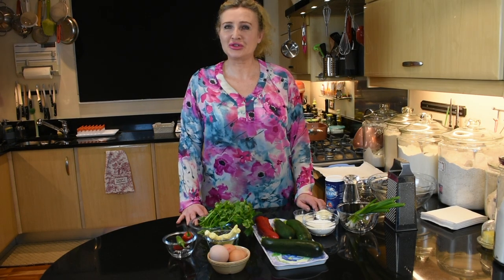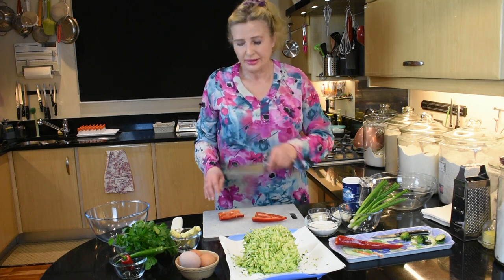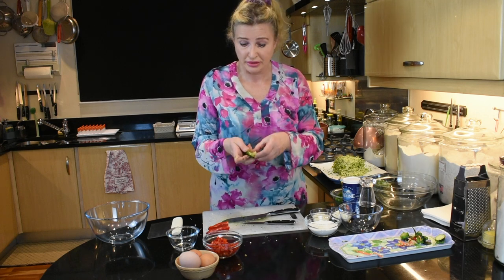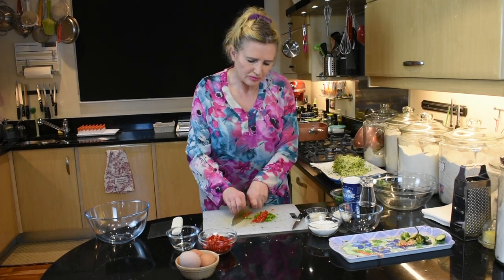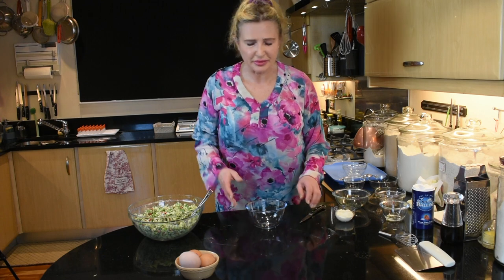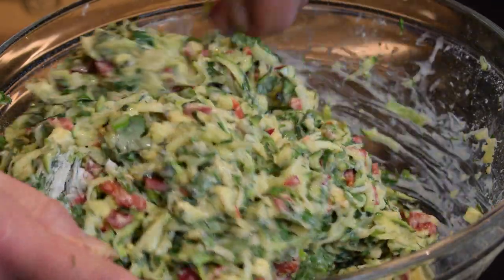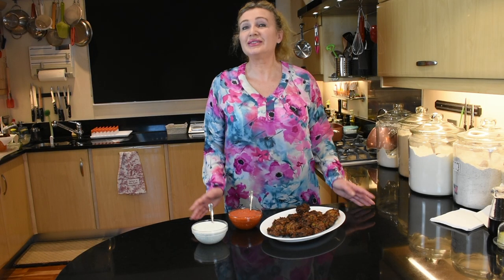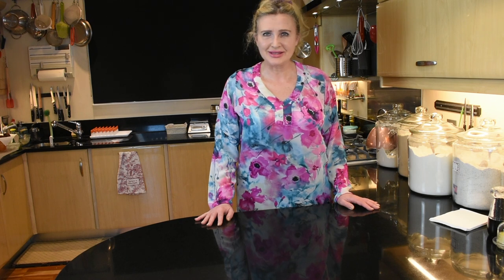Courgette Patties - Culinary Haven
Ingredients:
3 (approx 500g) - courgettes
1 - large sweet pointy pepper
1-2 chillies
1/2 pack (approx 75g) - baby corn
4-5 - sprigs of spring onion
a bunch of mixed herbs - dill, pasley and coriander
2Tbsp - grated parmesan cheese(optional)
100g - plain flour
3 - large eggs
2Tbsp - mayonnaise

T x